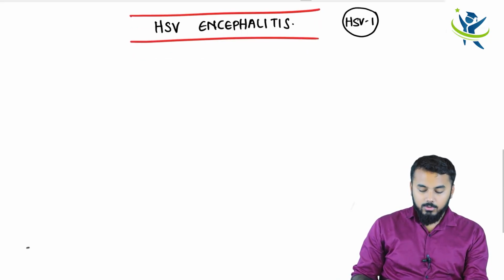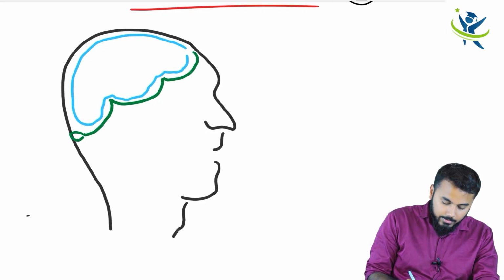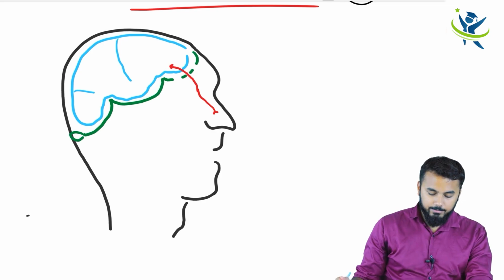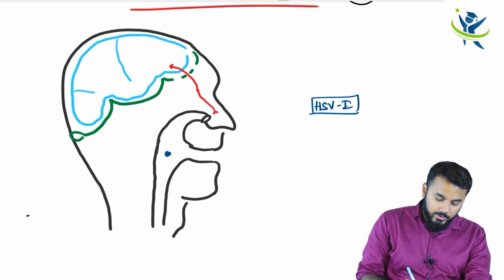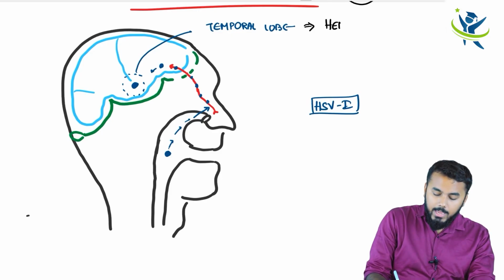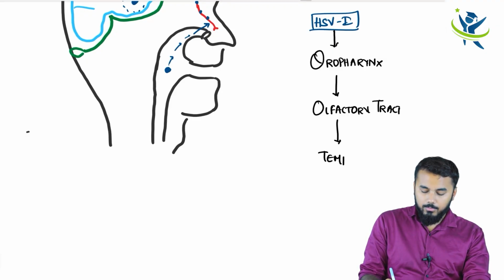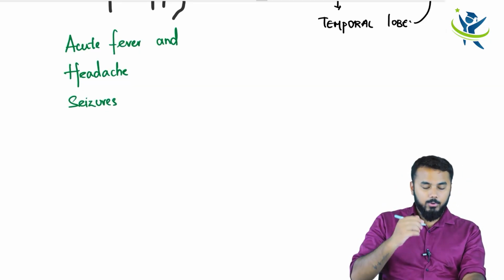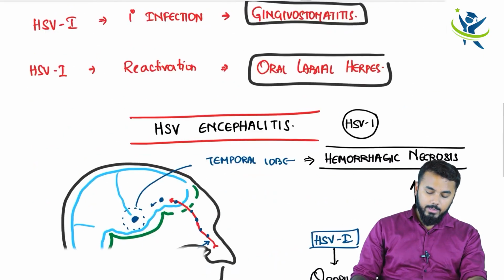12. HSV Encephalitis 🧠🔥 | Temporal Lobe Pathophysiology | USMLE Step 1 🦠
🧠🔥 HSV Encephalitis Explained | Temporal Lobe Pathophysiology | USMLE Step 1 🦠

🦠🧠 Herpes Simplex Virus (HSV) Encephalitis is one of the most high-yield and frequently tested viral CNS infections in USMLE Step 1, especially in questions integrating virology, neuroanatomy, pathology, and pathophysiology ⚡📊. In this video, HSV encephalitis is explained purely from a basic science perspective, focusing on mechanisms, not memorization, exactly how NBME and UWorld test it.
🔬🔥 This lecture explains how HSV-1 reaches the brain via neuronal spread, classically involving the temporal and frontal lobes, leading to necrotizing hemorrhagic encephalitis 🧠🩸. You will clearly understand the viral cytopathic effects, inflammation, edema, and neuronal destruction, and why these changes produce hallmark features such as fever, altered mental status, seizures, and focal neurological deficits 📉⚡.
🧠🧬 Special emphasis is placed on viral latency in the trigeminal ganglion, reactivation mechanisms, and the host immune response, including the role of cell-mediated immunity 🛡️🔥. The video also conceptually explains CSF findings, EEG changes, and MRI temporal lobe involvement, helping you logically approach classic USMLE Step 1 stem clues without rote learning 📚🧠.
🌍🎯 Designed specifically for USMLE Step 1 aspirants in the USA, UK, Canada, Australia, and Europe, this lecture is ideal for pre-clinical medical students, IMGs, and anyone struggling with neurovirology concepts. By the end of this video, HSV encephalitis will feel structured, intuitive, and easy to recall under exam pressure 💯🚀.